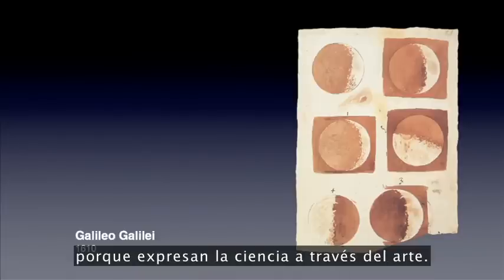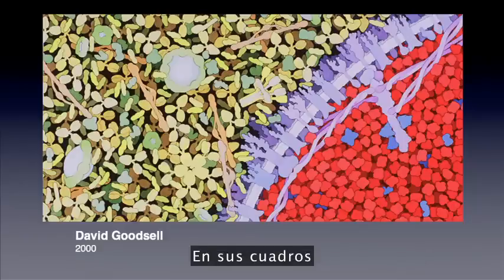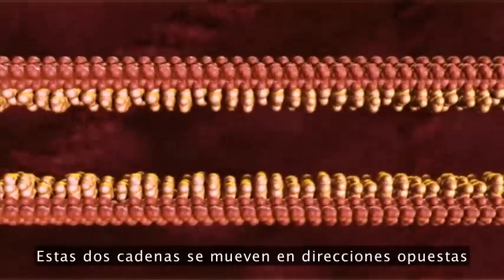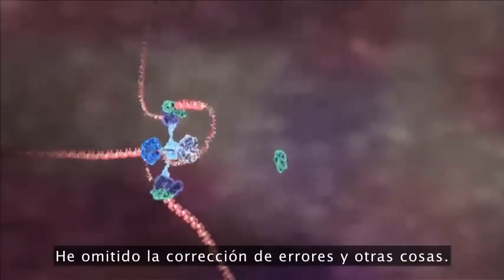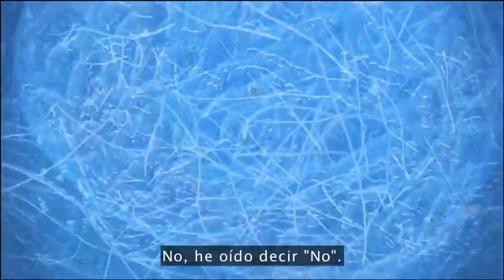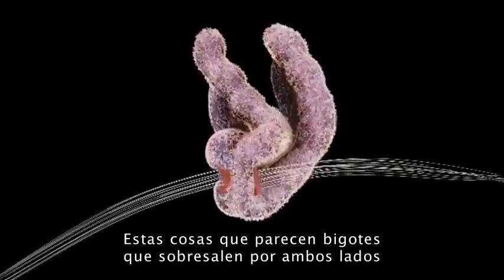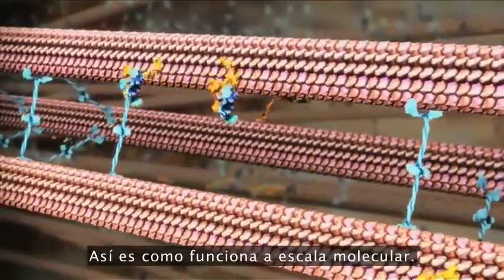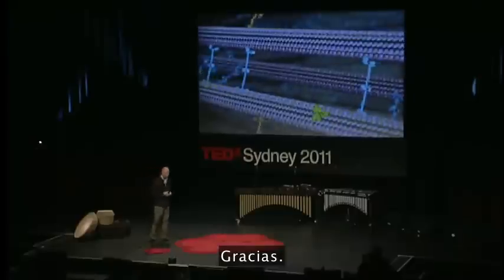Drew Berry: Animaciones de biología invisible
No hay manera de observar directamente las moléculas ni lo que hacen. Drew Berry quiere cambiar eso. En el TEDxSydney muestra sus animaciones científicamente exactas (y ¡entretenidas!) que ayudan a los investigadores a ver los procesos invisibles dentro de nuestras propias células.